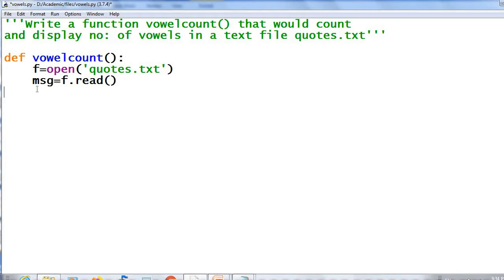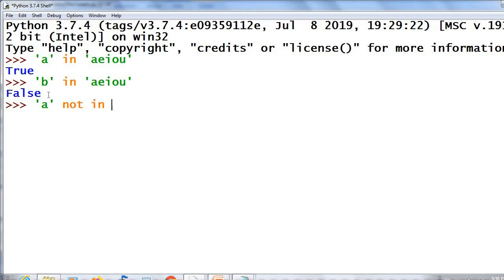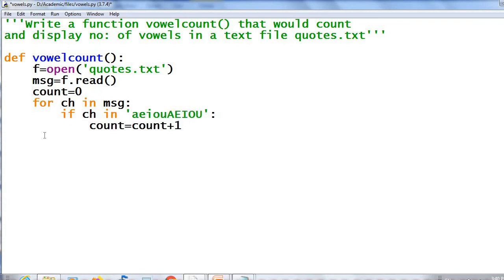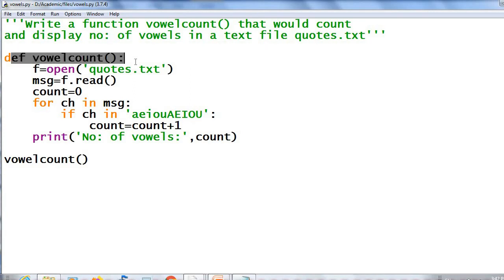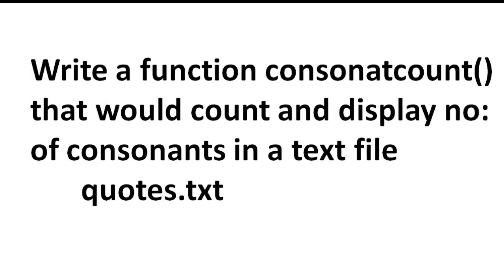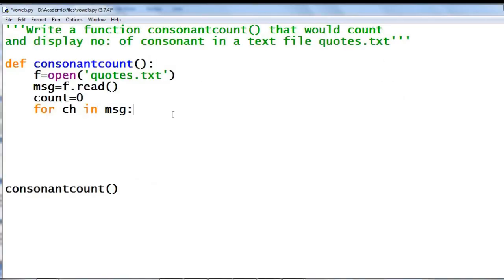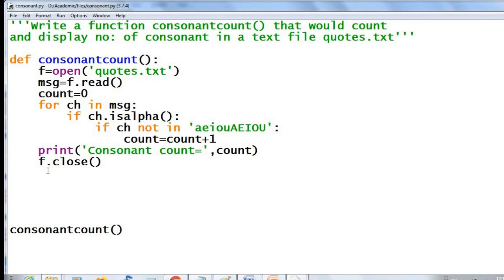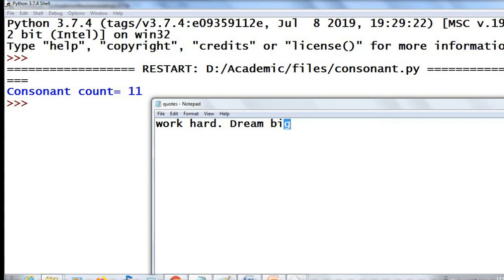Important Questions (Python Text Files) || character processing| CBSE computer Science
Text Files || Sample Questions based on CBSE computer Science Question Pattern
cbse computer science with python class 12